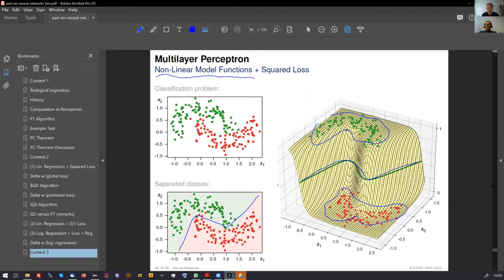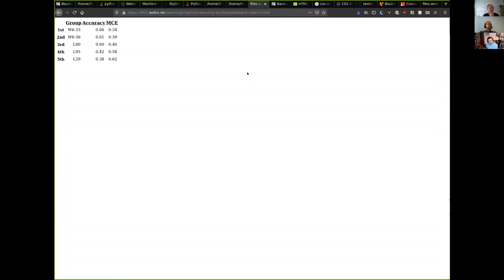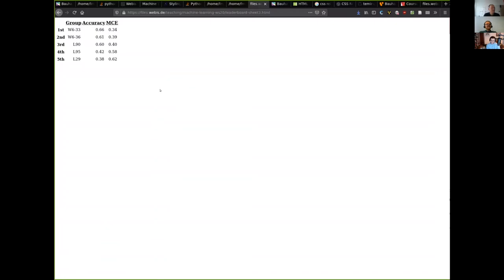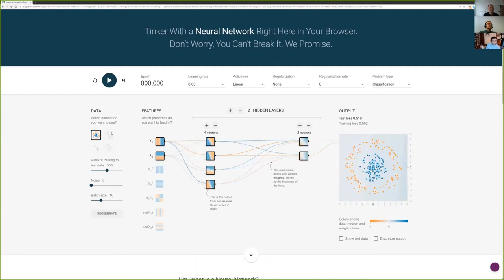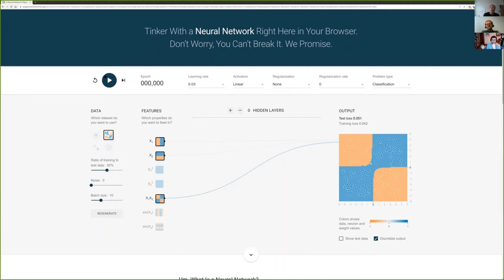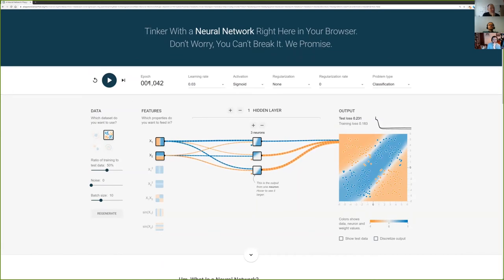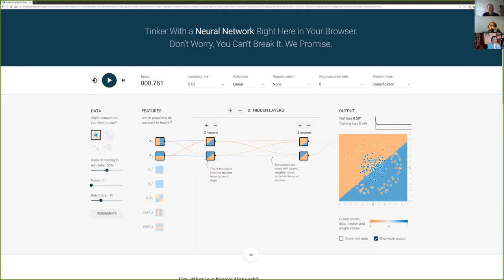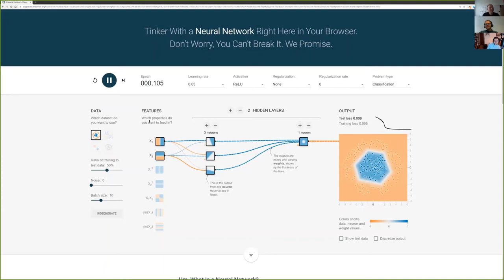Machine Learning » Lab Class » Exercise Sheet 3 (2/2) - Results and Demo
Lab Class.
Exercise Sheet 3 Results.
Demo.